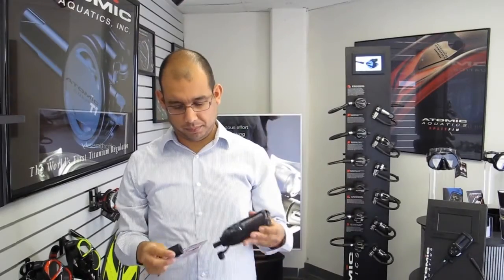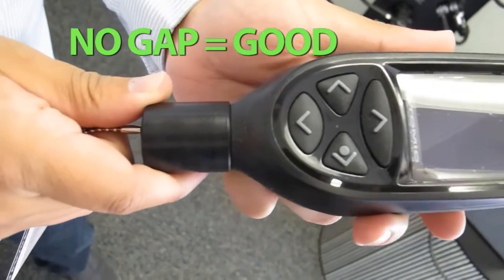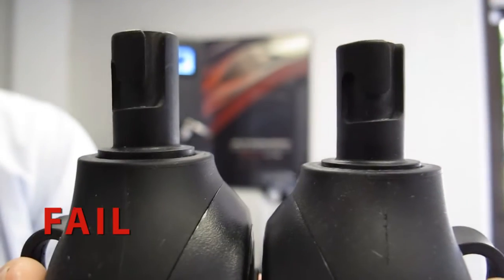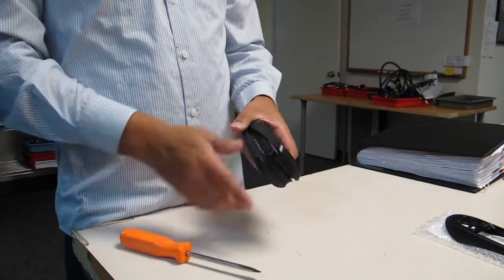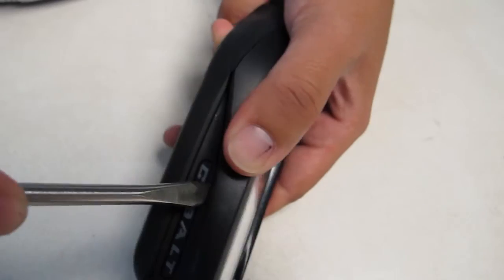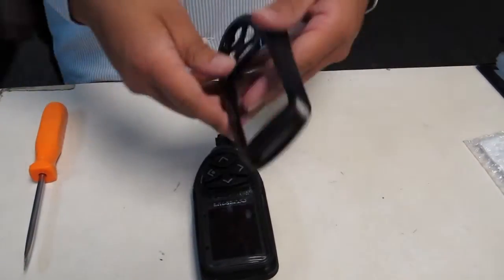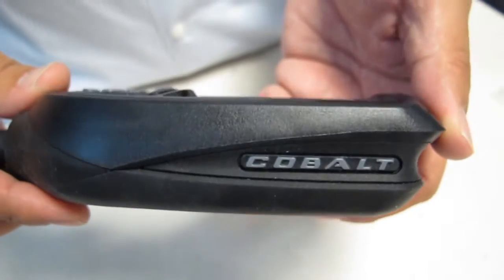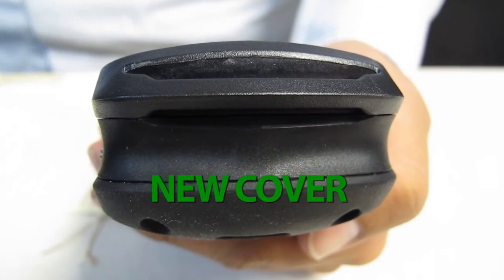Cobalt Recall Inspection Video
This video explains the Cobalt computer recall inspection process.